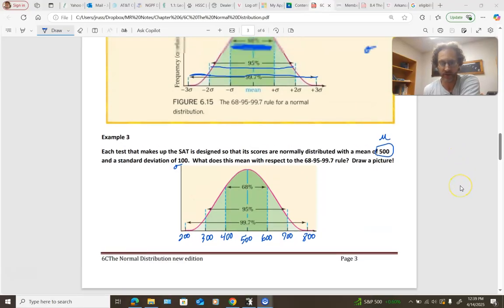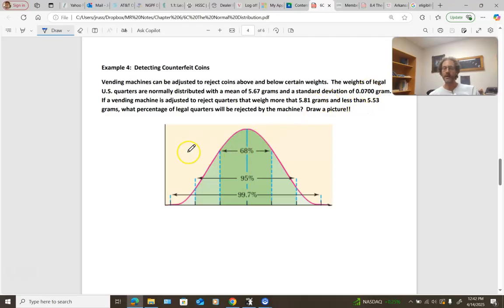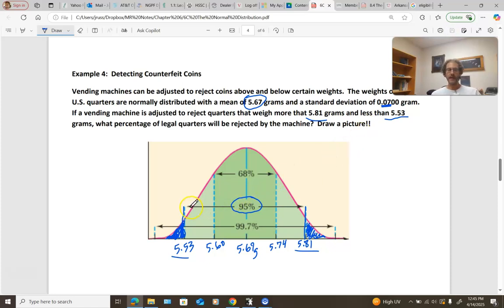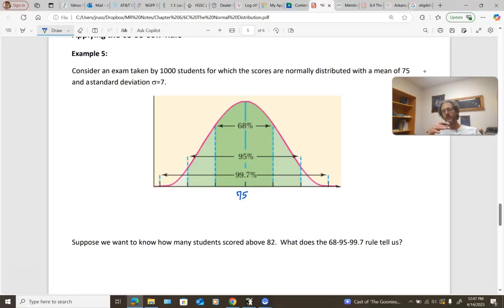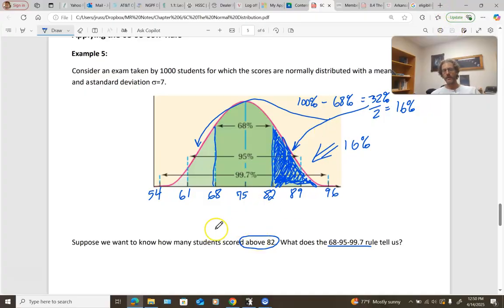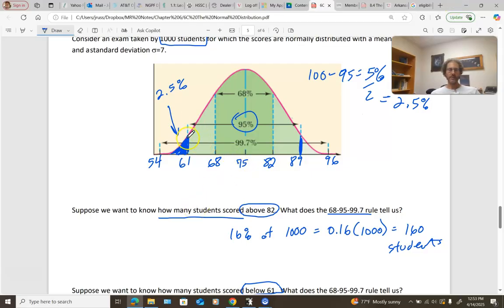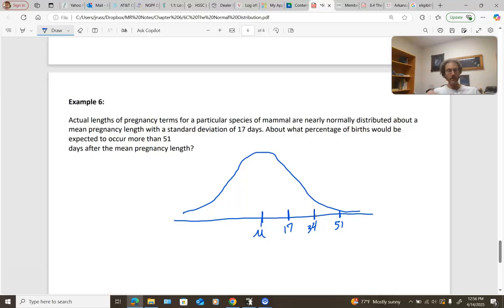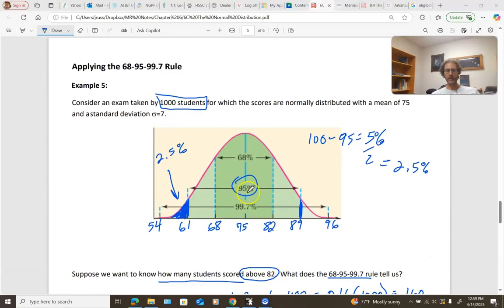6C The Normal Distribution Lecture Part 2